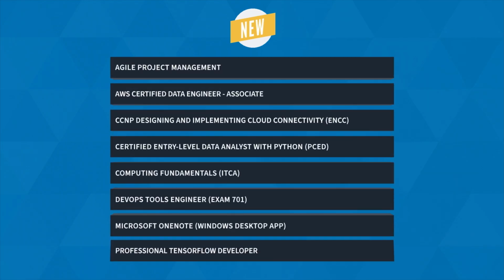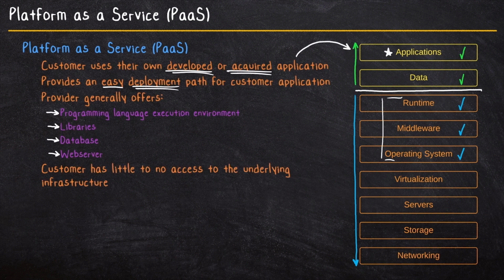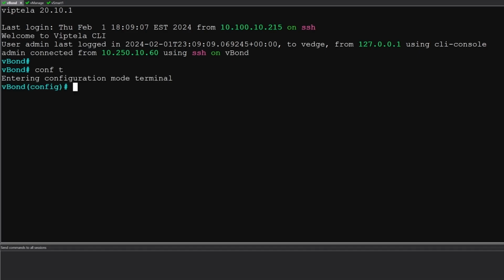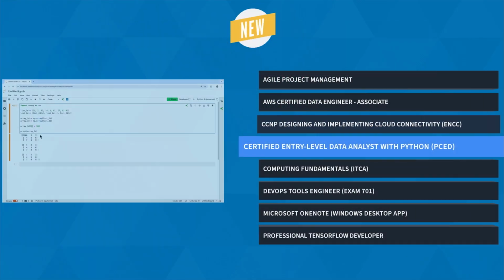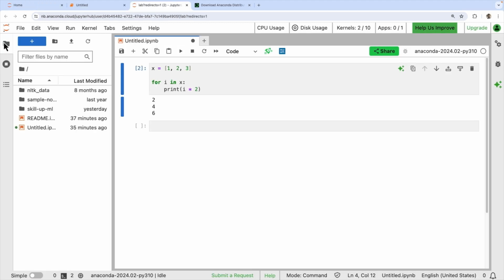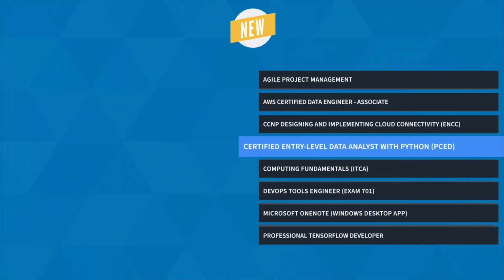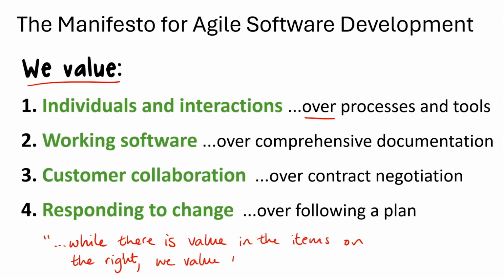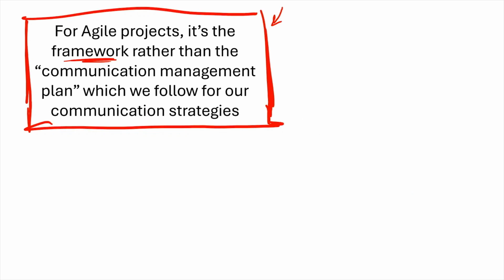New IT Training Courses | CBT Nuggets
*Unlock new career opportunities with CBT Nuggets expert-led IT training courses!*

☁️ *Cisco CCNP Designing and Implementing Cloud Connectivity* guides you through cloud integration, covering architectural models, IPsec connectivity, SD-WAN configurations, and cloud network operations. Ideal for admins preparing for cloud migrations and CCNP Enterprise 300-440 ENCC concentration exam prep.

🐍 Enhance your data analysis skills with *Certified Entry-level Data Analyst with Python* training. Gain a sold foundation in data analysis concepts and master essential Python libraries like Pandas, NumPy, Matplotlib, and Seaborn, all while preparing for the PCED exam.

✅ Transform your project management approach with *Agile Project Management* training. Learn to blend Agile methodologies with traditional techniques, focusing on collaboration, customer feedback, and rapid improvements. Perfect for project managers looking to excel in modern projects and integrate Agile into conventional environments.